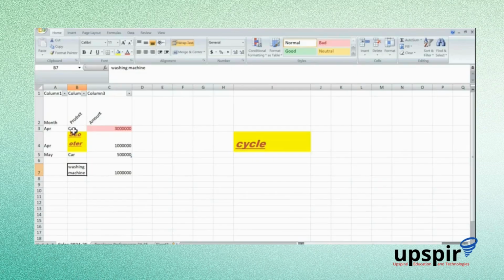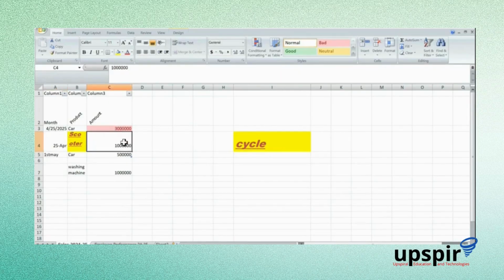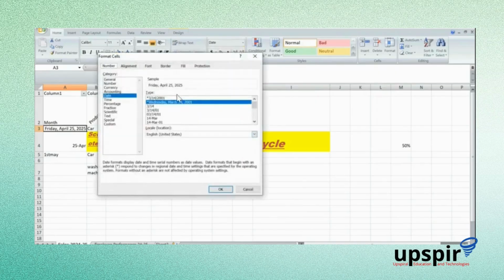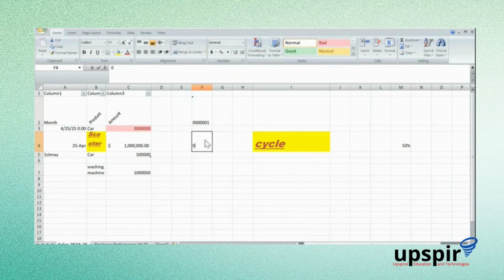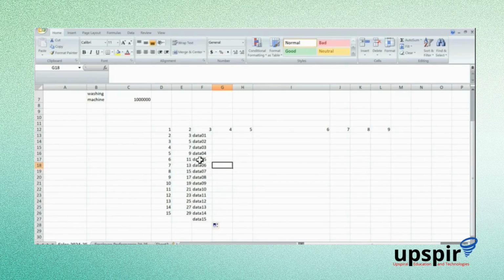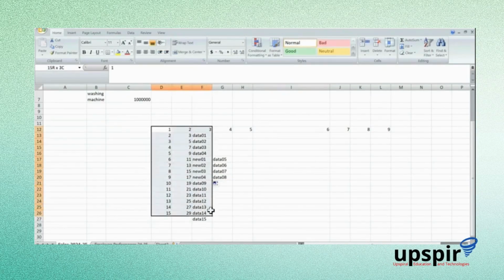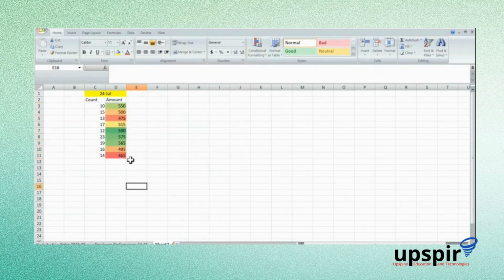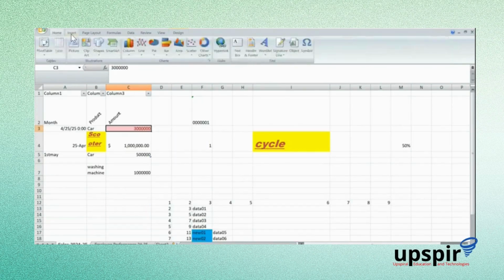Excel Data Types | Beginner-Friendly Guide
In this video and practical session, we explain the most common data types in Excel — and when to use them.

🎯 What you’ll learn:
1. Types of data in Excel: Text, Number, & Date
2. How Excel treats different inputs automatically
3. Common mistakes to avoid (like leading zeros being removed!)
4. Tips on formatting and using data types correctly

Whether you're a student, a fresher preparing for jobs, or someone trying to upskill — this video will make Excel easier for you!